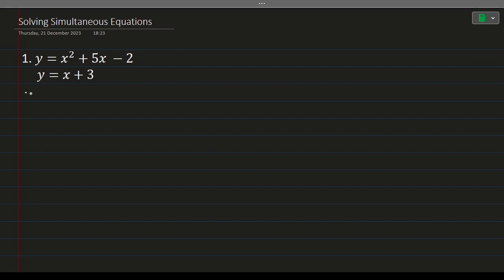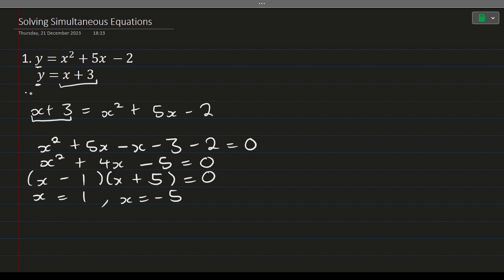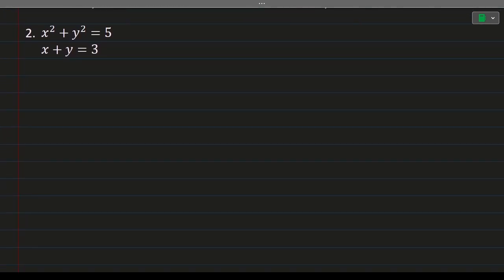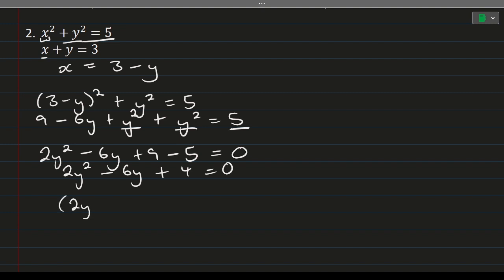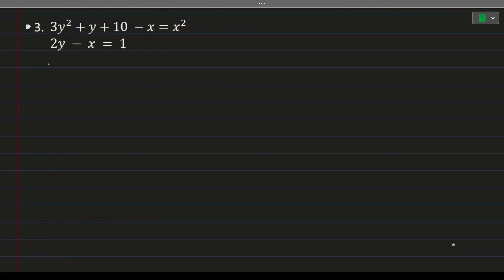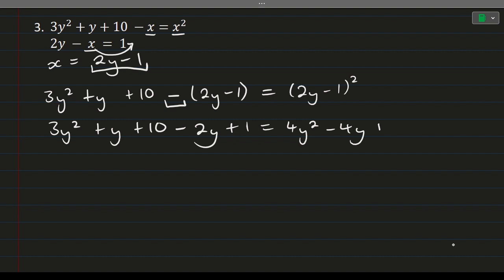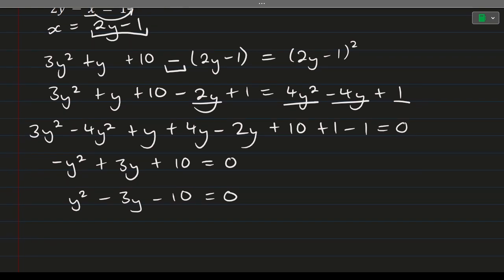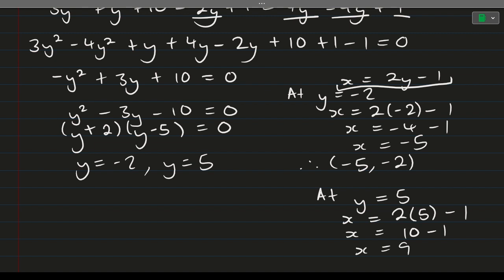Simultaneous Equations Questions Walkthrough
In this video we walk through some simultaneous equations questions to help you understand how to solve them. Please note that this video follows the guidelines of the CIE A Level Maths 9709 syllabus.